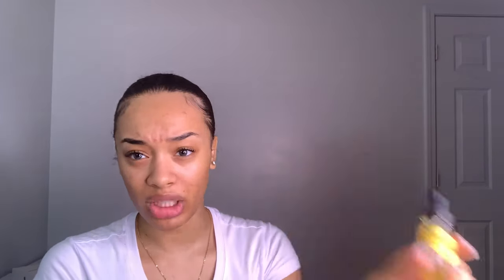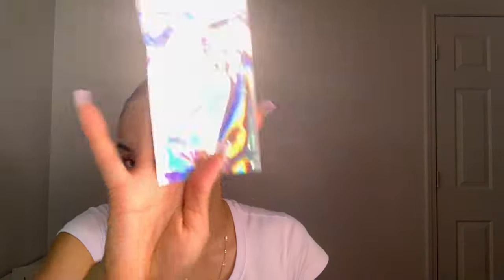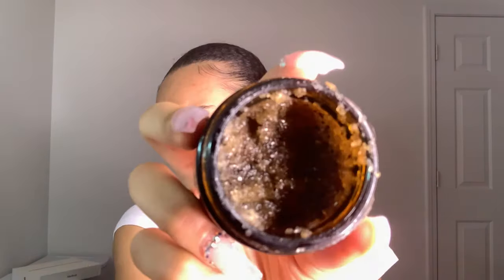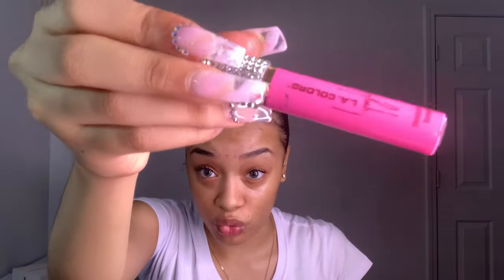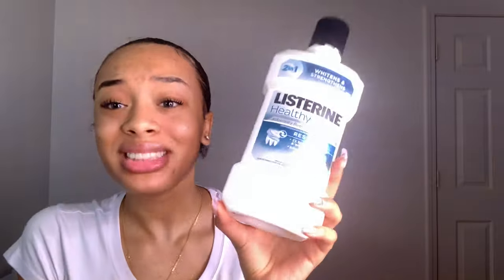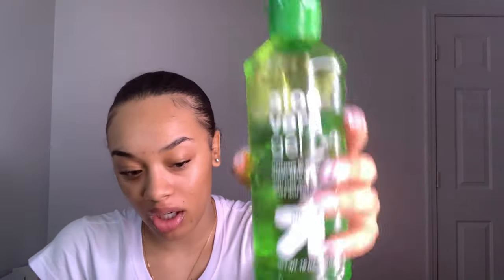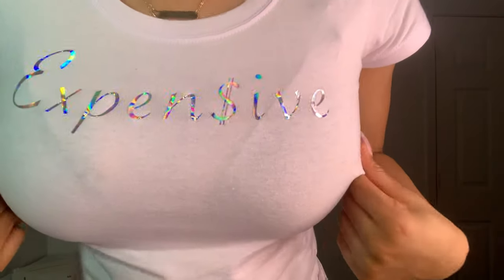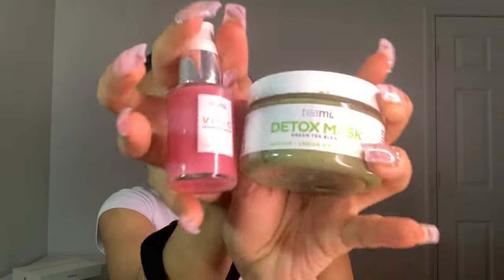JUNE MONTHLY FAVORITES | Summer Glow Edition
PSA: My lashes are now available for purchase click the link minksbymiaya.com